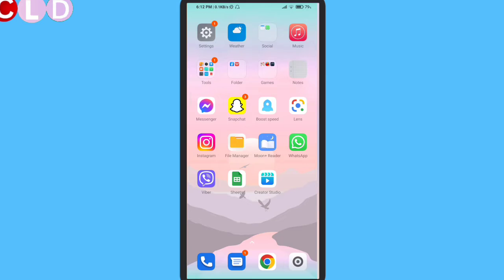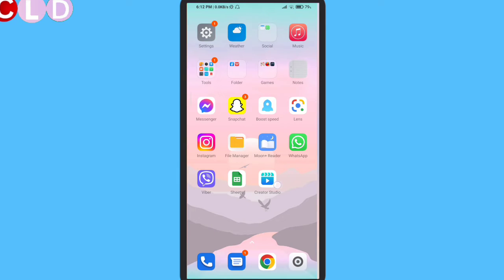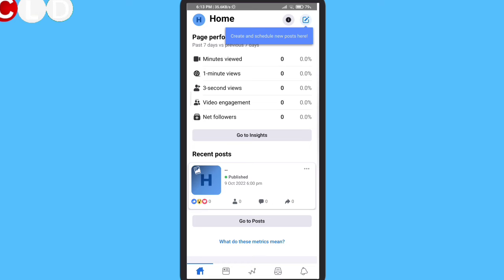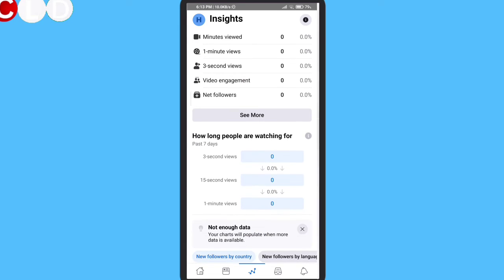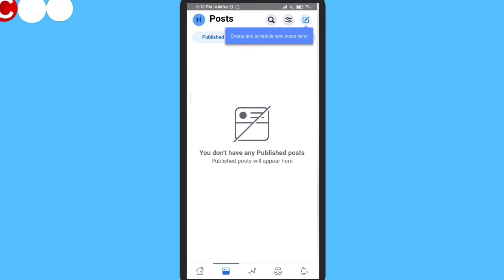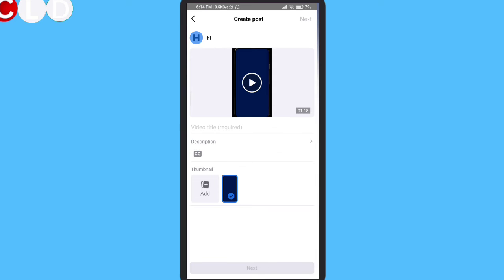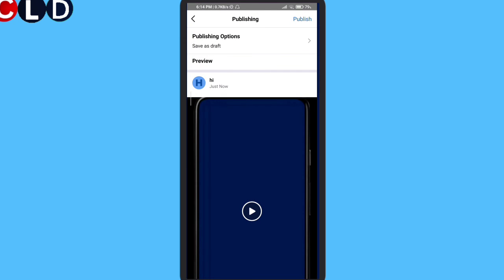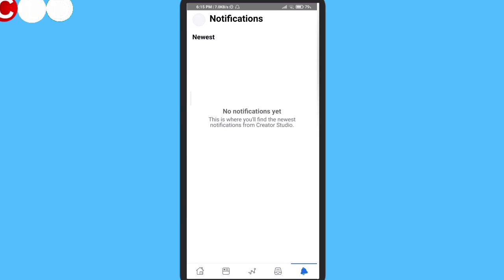How to use Facebook Creator Studio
In this video, learn how to use Facebook creator studio for your business. Creator studio is a powerful tool that can help you grow your Facebook page and engage with your audience. I'll walk you through the basics of how to use it and show you some of the features that can help you grow your business. How to use Facebook creator studio on mobile? This tutorial is in the mobile format you will find it easier to follow.

00:00 How to use Facebook creator studio
00:30 Creator Studio Facebook
00:45 Facebook business page
01:00 Creator studio detail